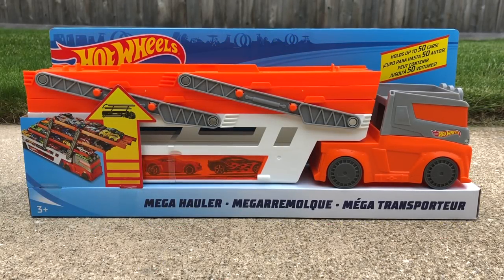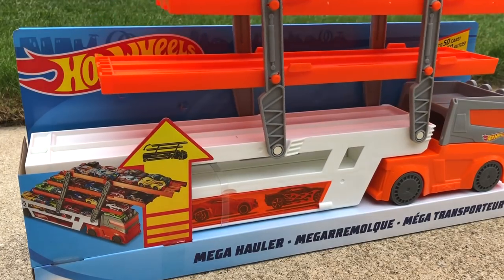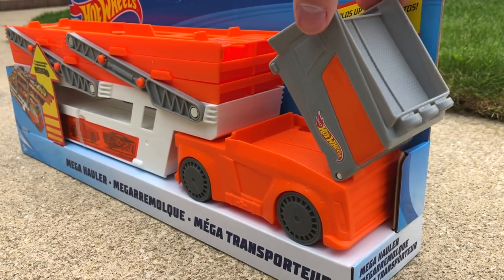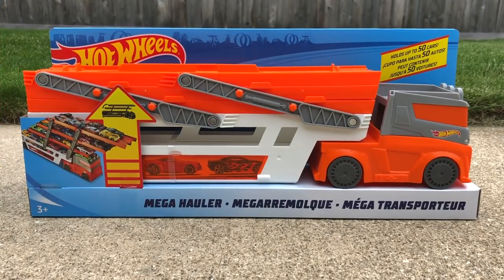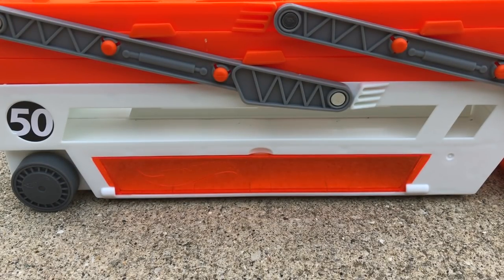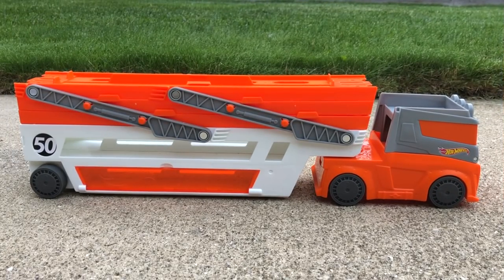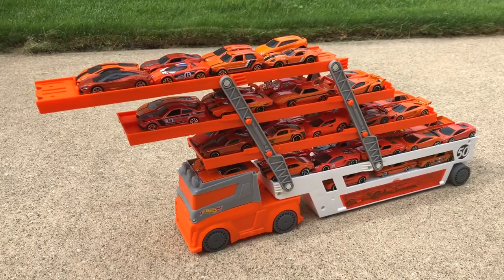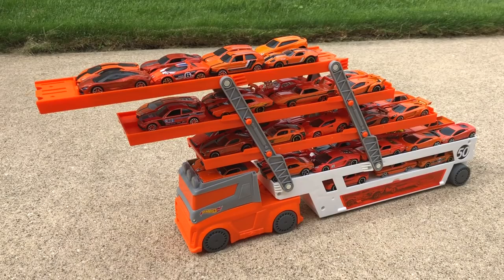Hot Wheels Mega Hauler Transport Vehicle!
The Hot Wheels Mega Hauler truck holds up to 50 Hot Wheels cars, so today we are loading up the newest orange hauler with a ton of bright orange cars!